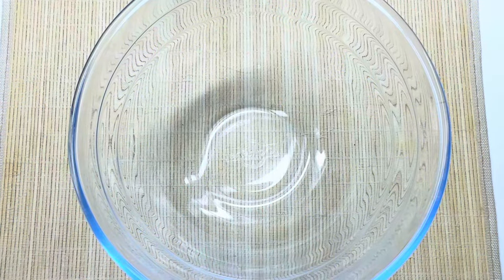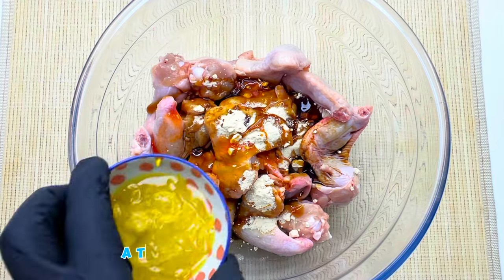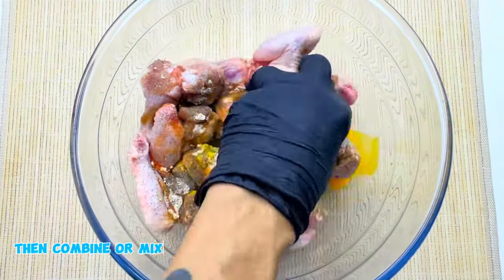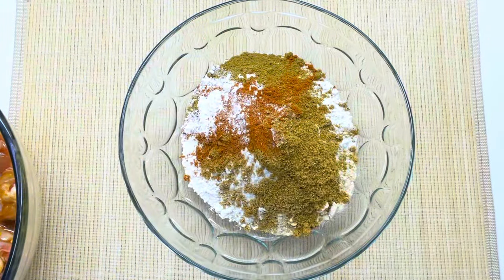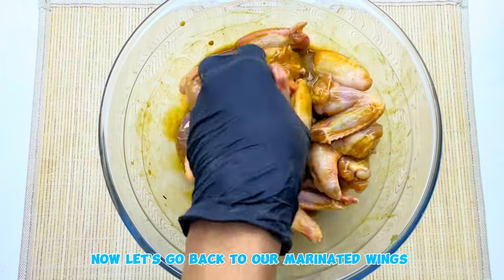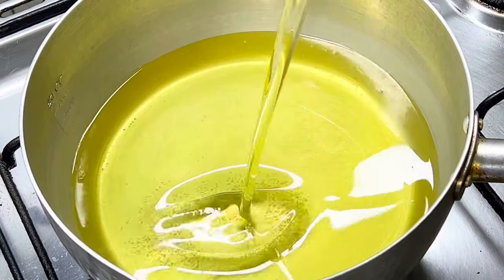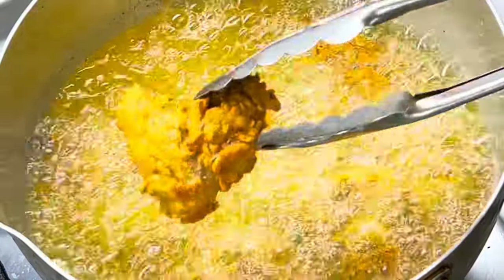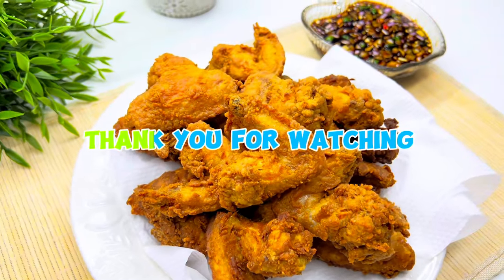NASUBUKAN MO NA BA NA GUMAWA NG CRISPY FRIED CHICKEN WINGS?@kusinanijunior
@kusinanijunior  THIS HOMEMADE CRISPY FRIED CHICKEN WINGS IS SO DELCIOUS AND SO EASY TO FOLLOW..

To help Kusina ni junior Grow:
3. Leave a comment to say hello.
 Thank everyone worldwide for your generous support to my channel, for being my audience and support system, and for reaching out.

Like my Facebook Page : @KUSINANIJUNIOR   @JUNIORHIPE